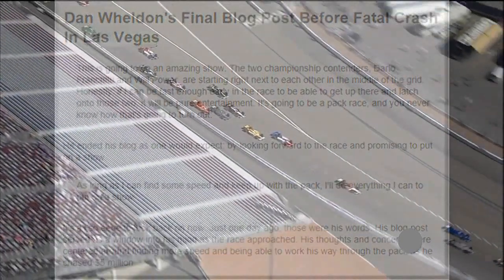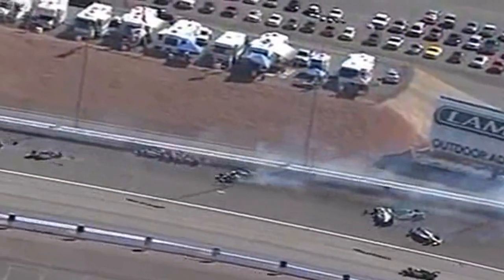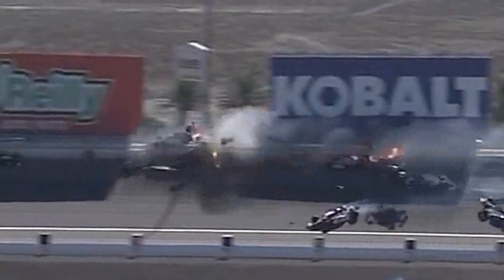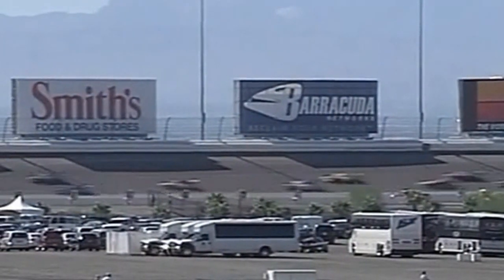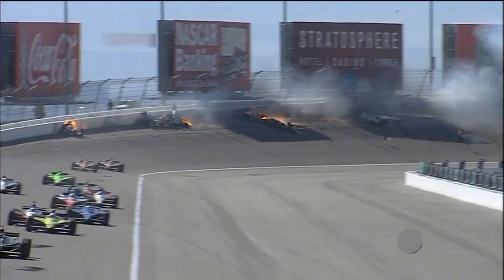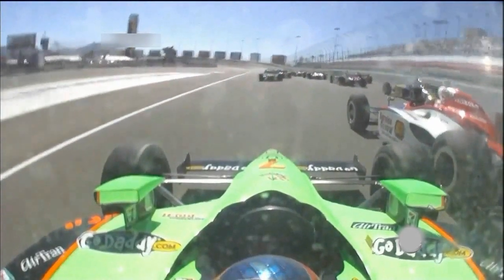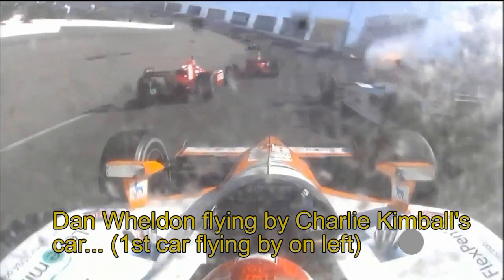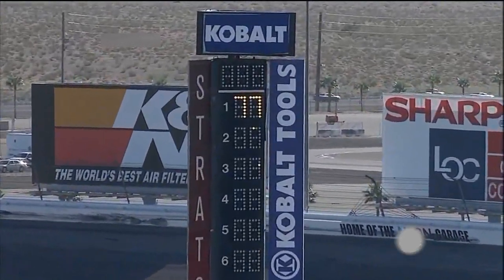Dan Wheldon Las Vegas Crash slow motion replays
Very sad to watch these replays.  I watched them live and it took me a while to figure out how Dan perished.  I offer my respect to the Wheldon and Indy car  families...